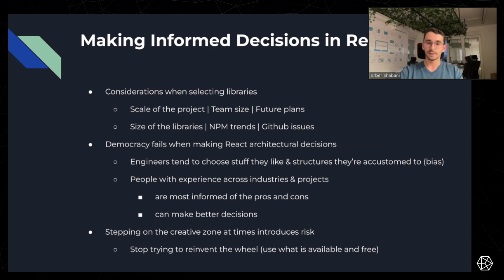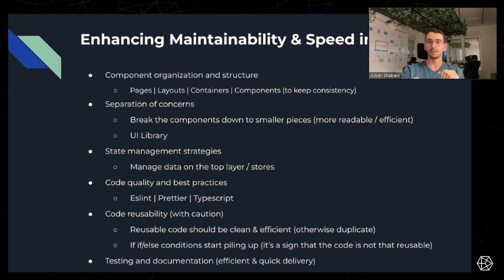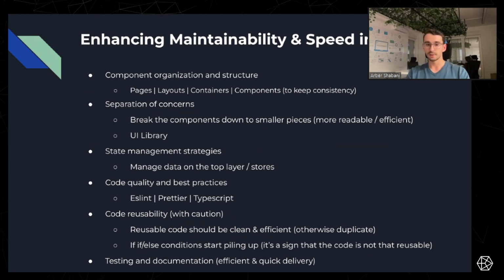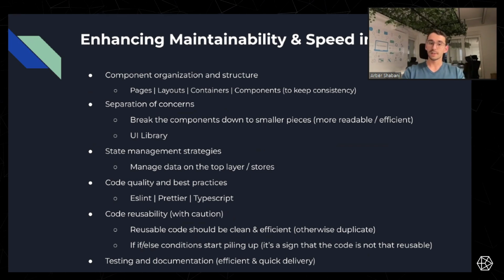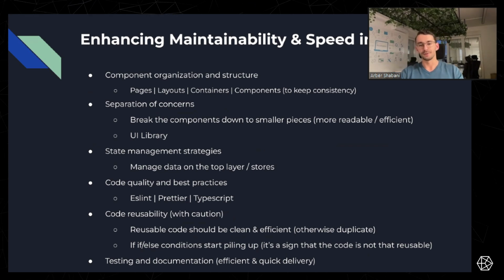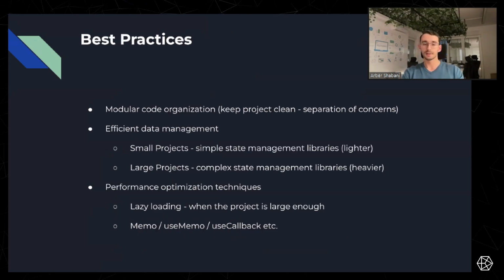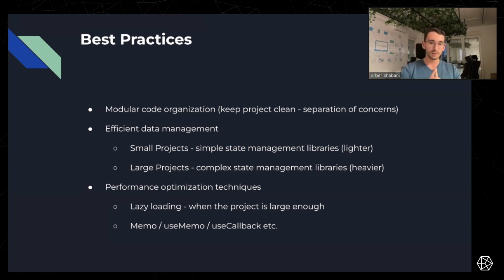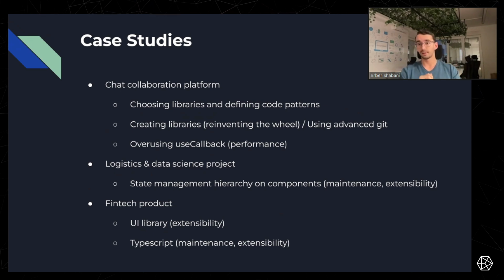Improving React Code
How to improve speed, maintainability, and extensibility of the React coding language with Arber Shabani.

REPOST